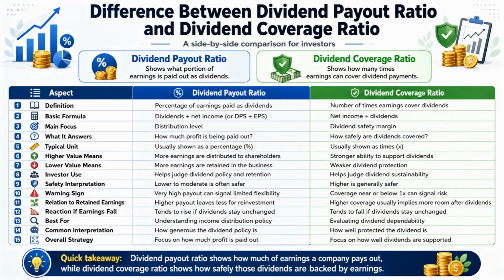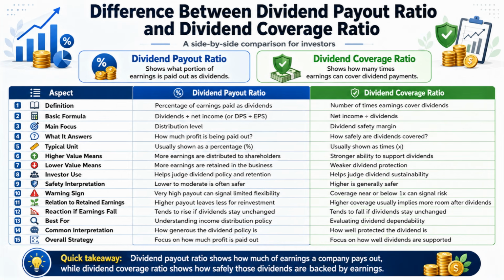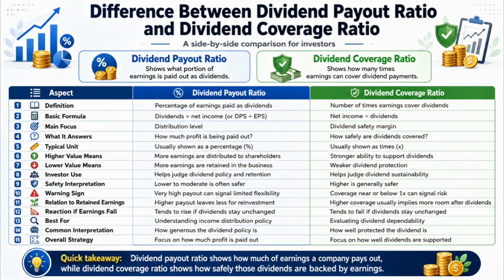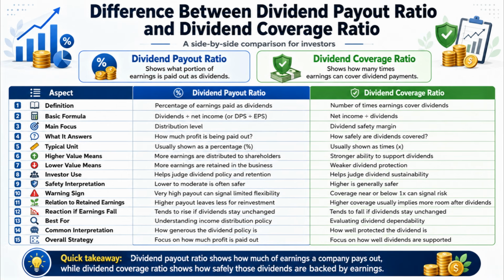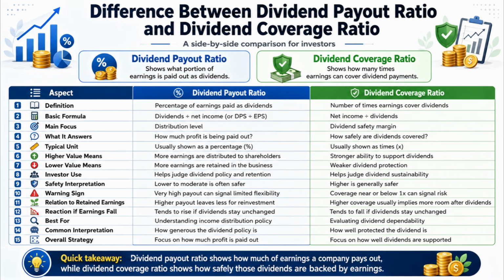Difference Between Dividend Payout Ratio and Dividend Coverage Ratio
Learn the key difference between dividend payout ratio and dividend coverage ratio in this easy investing tutorial. This video explains how dividend payout ratio shows how much of a company’s earnings are paid as dividends, while dividend coverage ratio shows how safely those dividends are supported by earnings. Understand dividend safety, payout policy, retained earnings, net income, EPS, DPS, warning signs, and dividend sustainability.